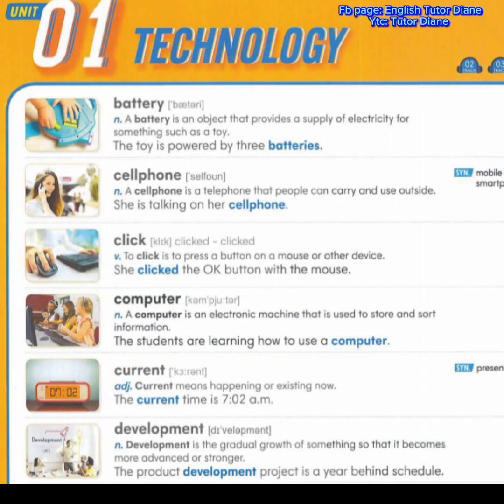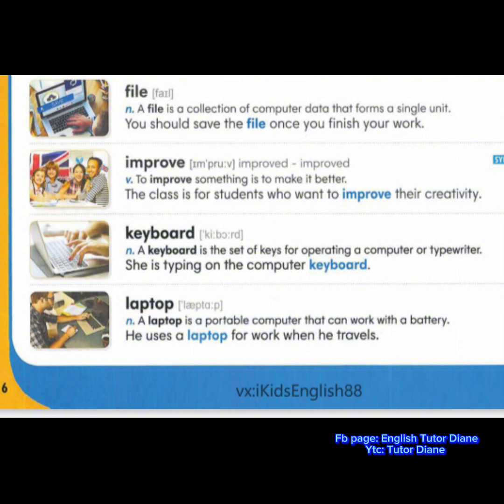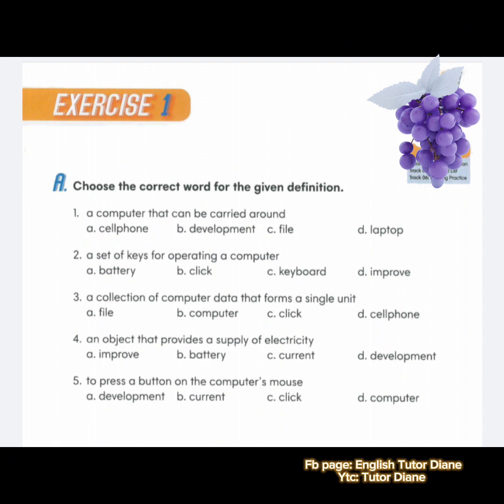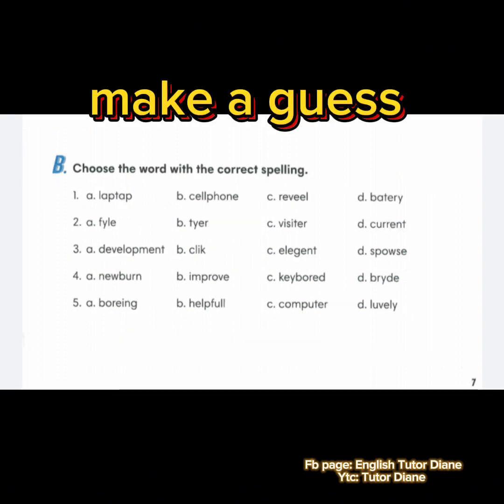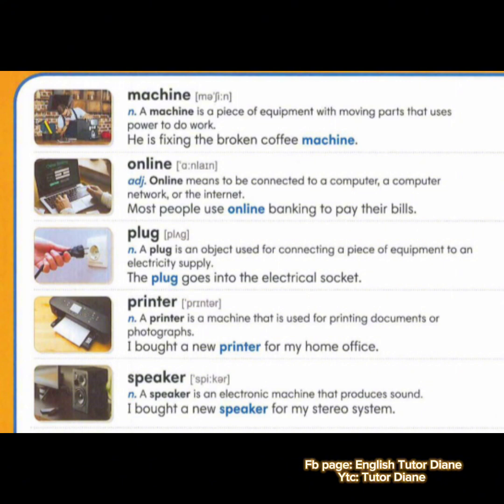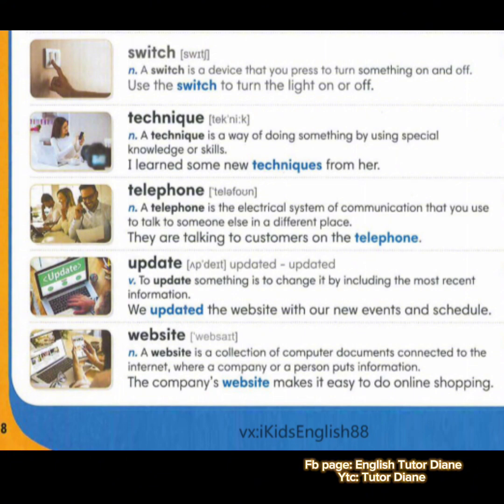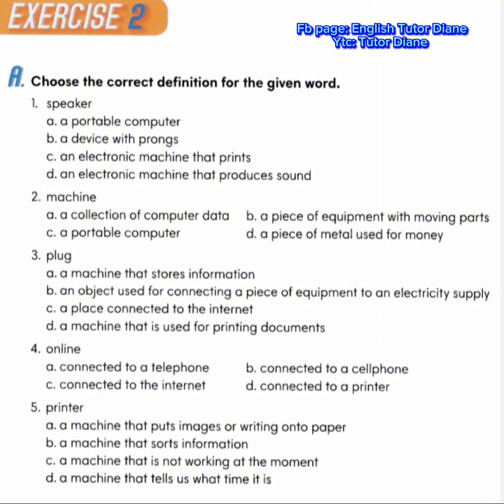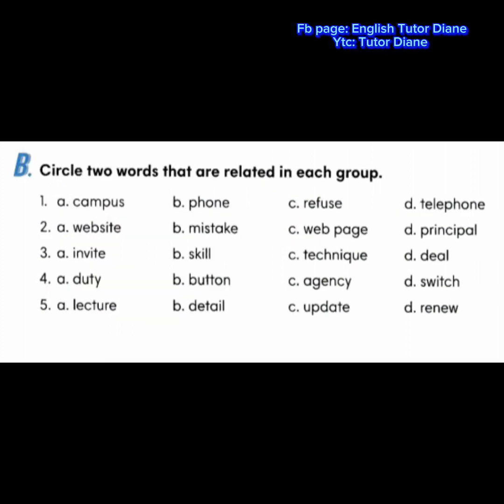English Vocabularies | Topic: Technology Unit 1